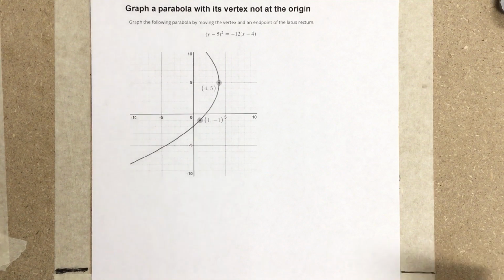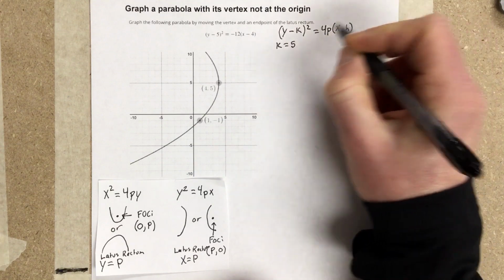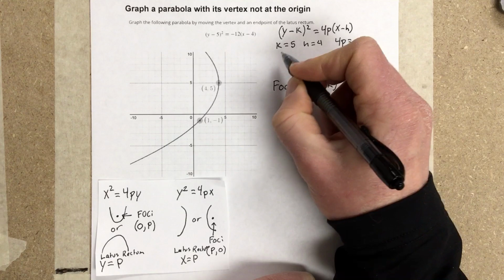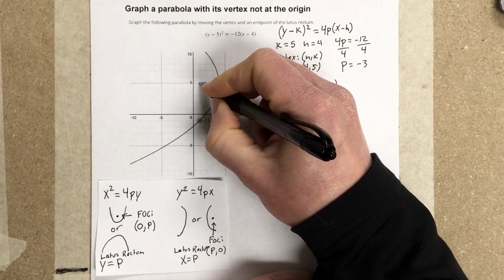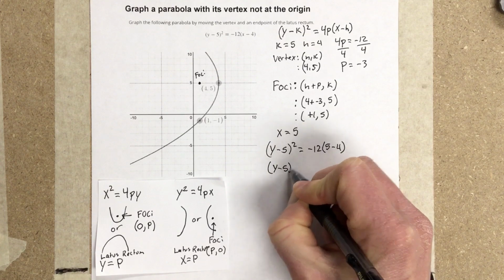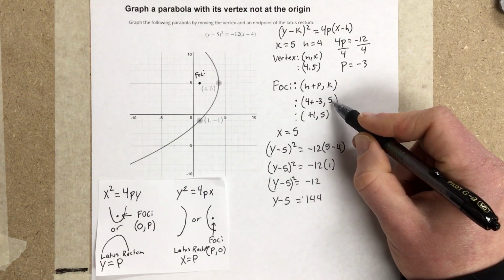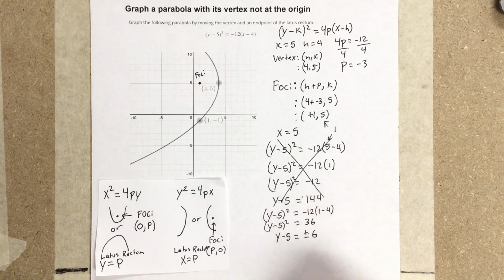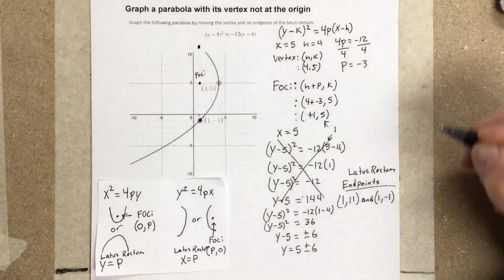Graph a parabola with its vertex not at the origin